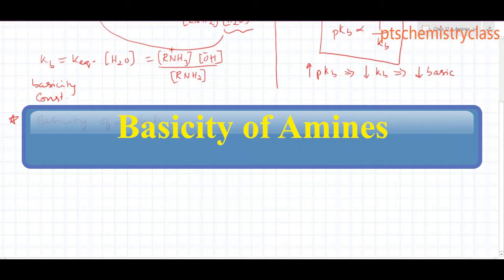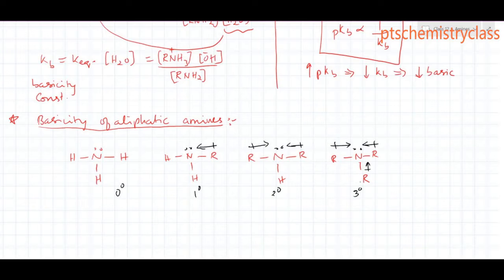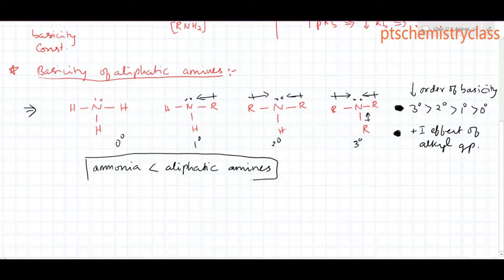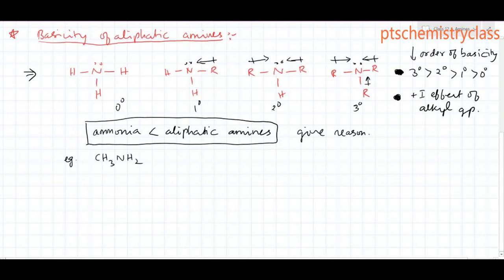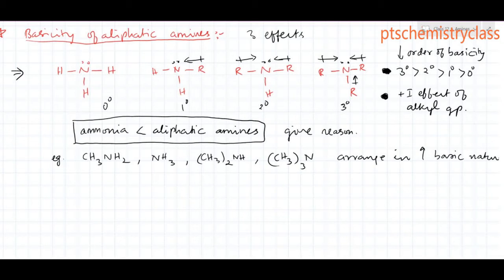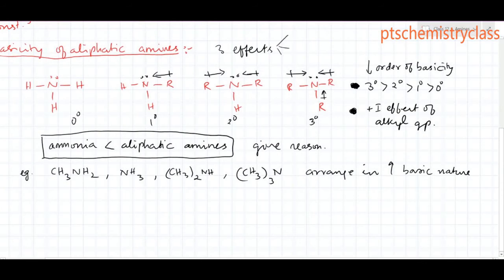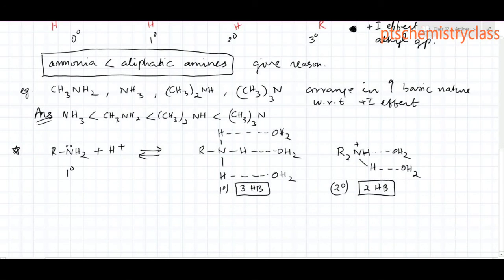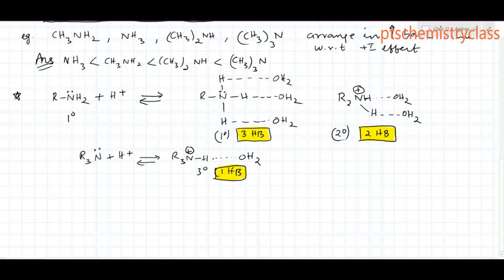Basicity of Amines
Class 12 | Basicity of Aliphatic amines | Factors affecting basicity of aliphatic amines | Inductive effect, Hydrogen bonding, Hybridisation, Steric factors |
Nomenclature